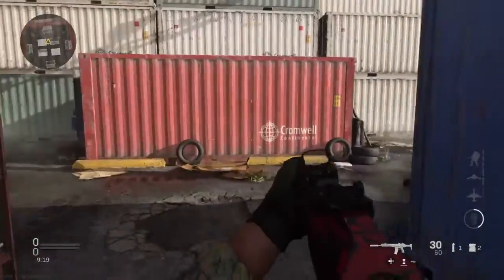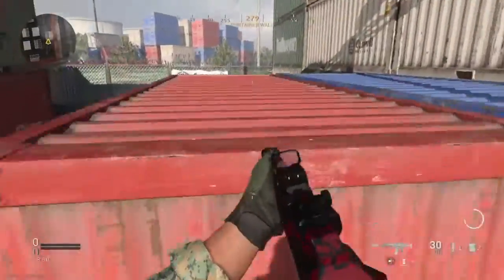SHIPMENT & VACANT RETURN! First Impressions! (Modern Warfare 2019 Remastered Maps)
☆IF You Want To Play With Me Follow The Rules Below

☆ADD MY PSN ☆Xq-FlixZx☆
☆ Wait Patiently

☆You don't have to but if you want here is link to donate

☆Snapchat - Xq-FlixZx or cperyagh